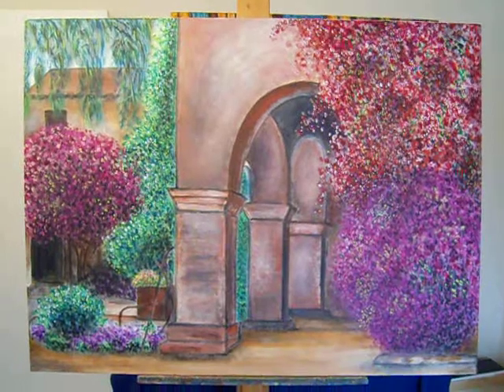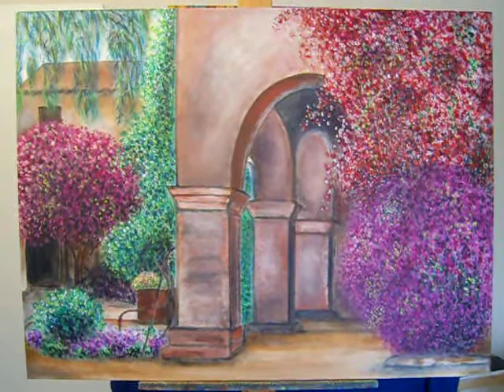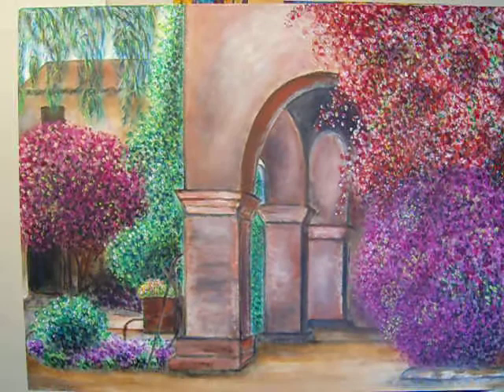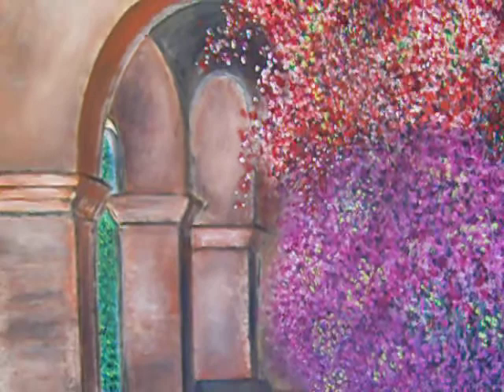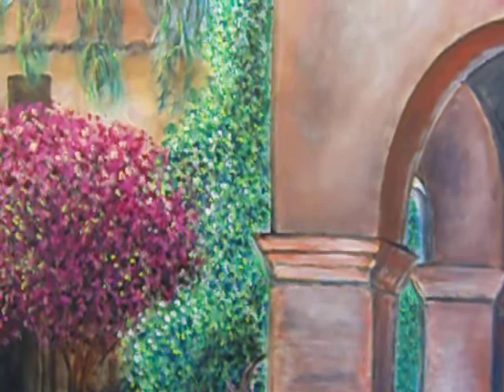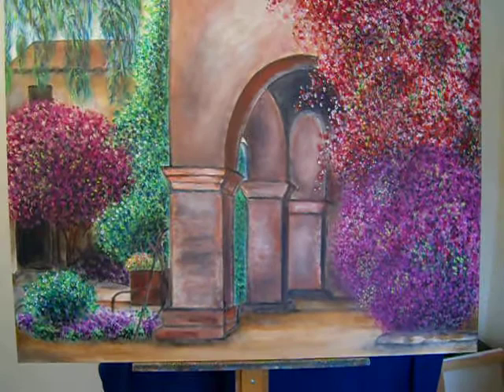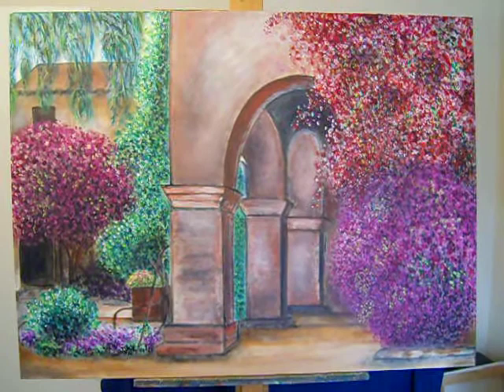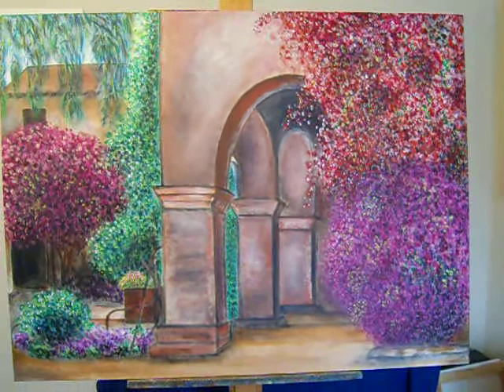Casa Verona - original acrylic on canvas by Frederico Domondon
Inspired by the impressionist, I want to share with you my latest painting.